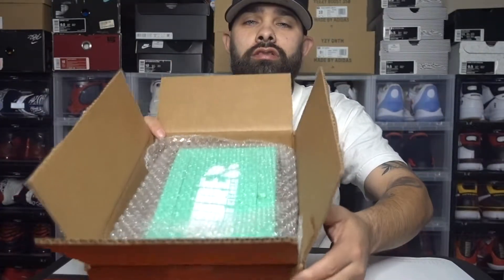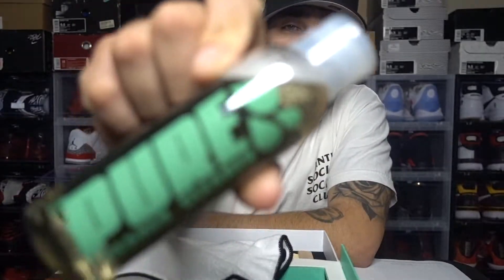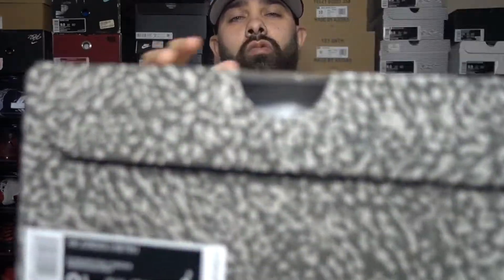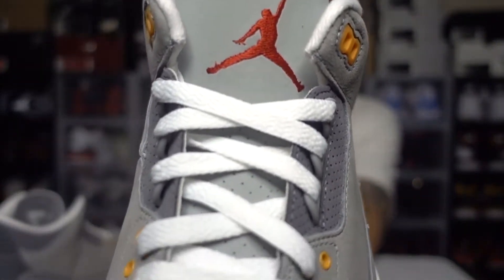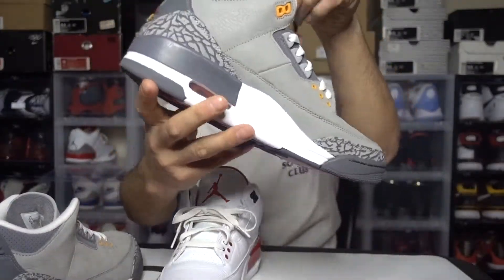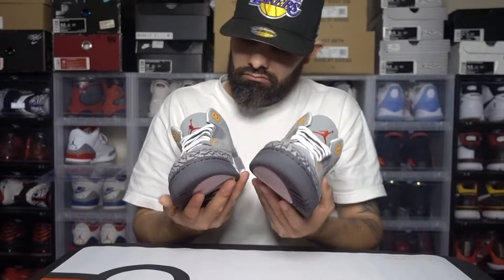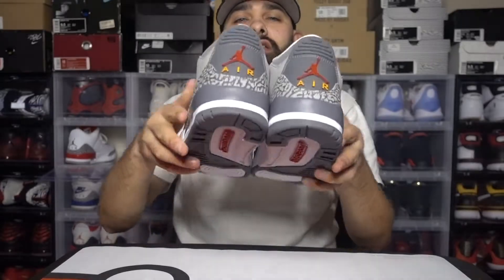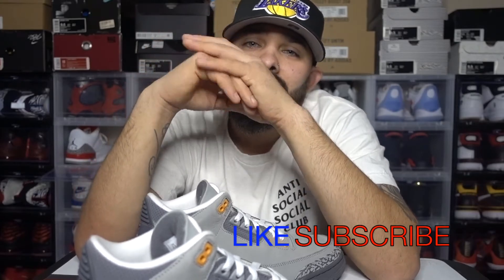Air Jordan 3 Cool Grey 2021 Review!!! / Are they Worth it??